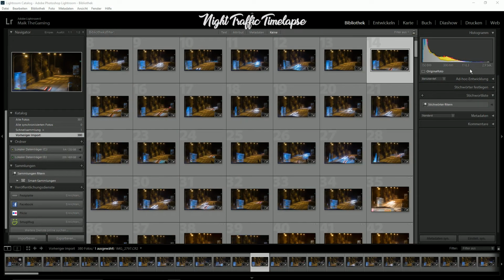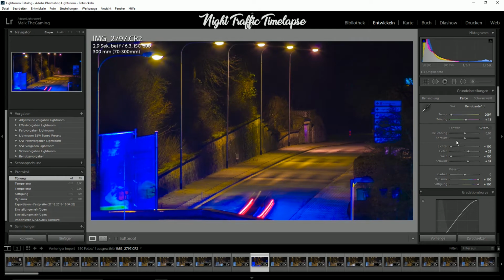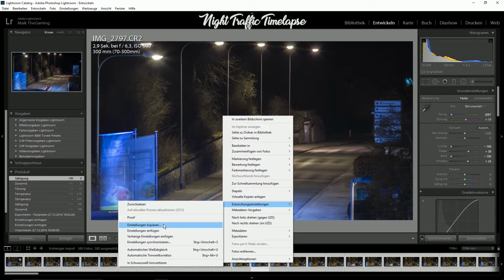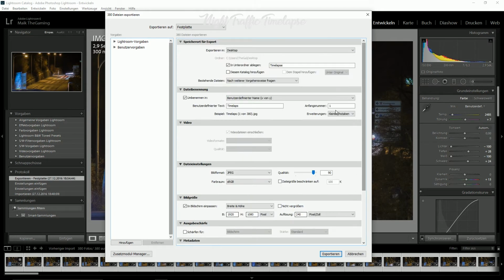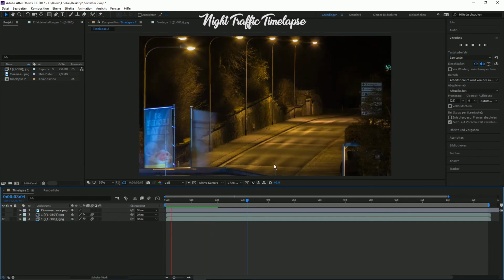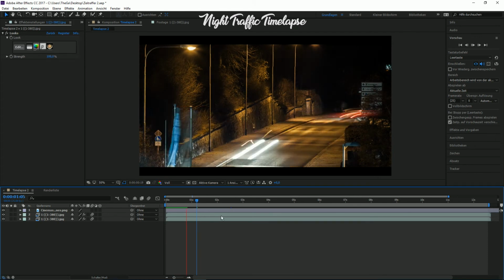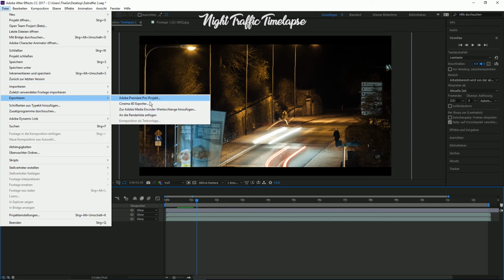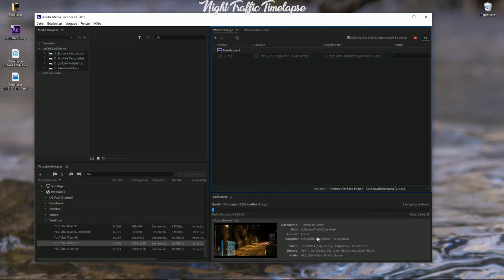Night Timelapse with your DSLR! Tutorial Recording+Editing!